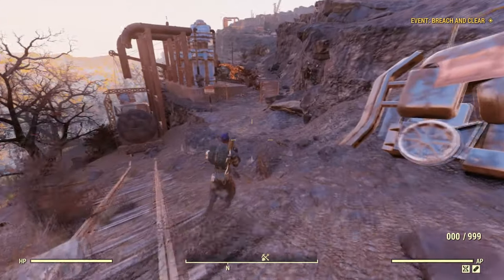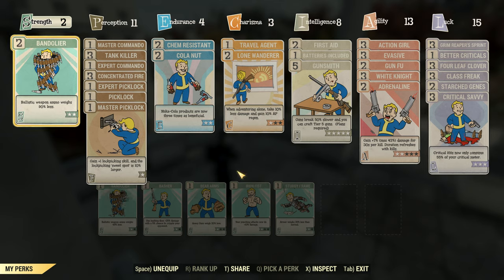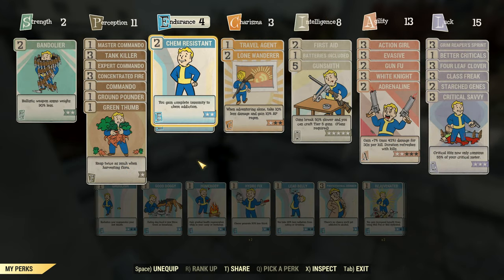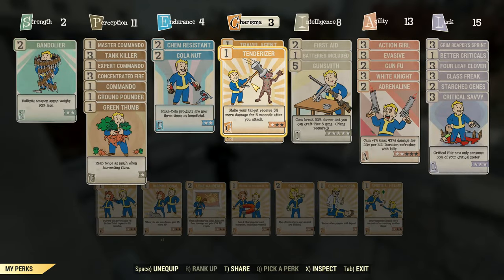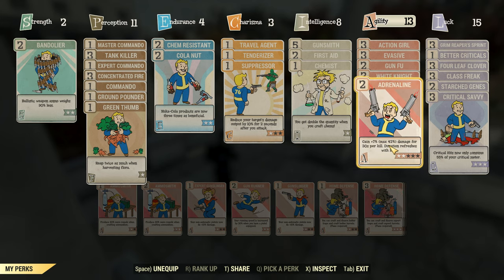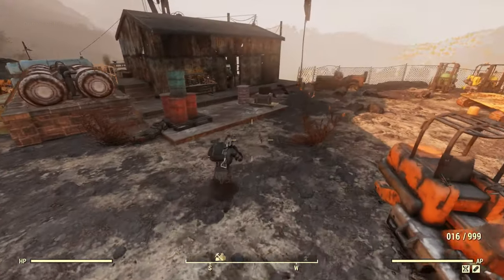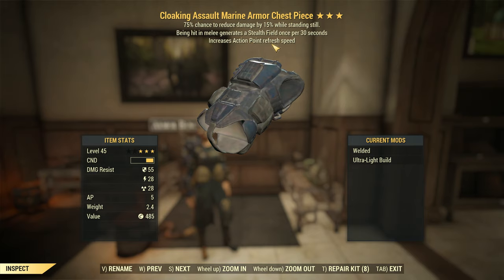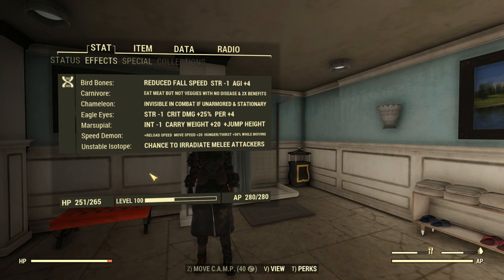Fallout 76 | Commando Vats Build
My current build for Fallout 76 where you sneak less and shoot more! Starting originally as a pistol gunslinger, it has evolved into a full-auto commando VATS build that aims for the head and never shies from combat. This video will show you how much SPECIAL you will need, the perk cards to select, mutations and gear that you'll need to be successful.